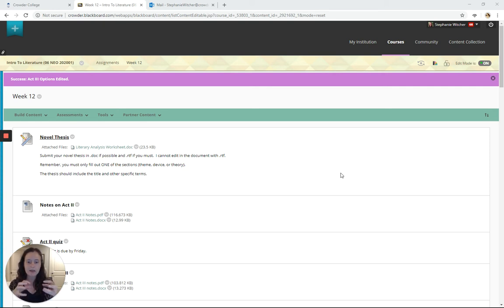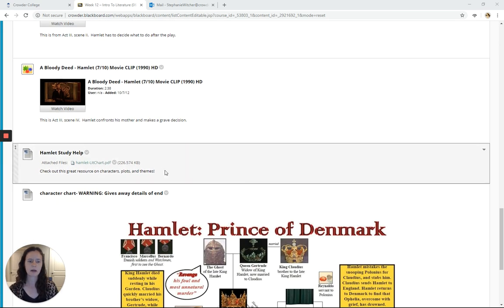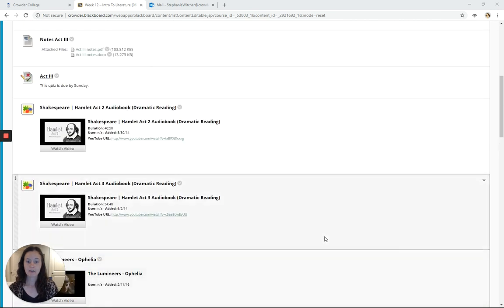Acts II and III of Hamlet